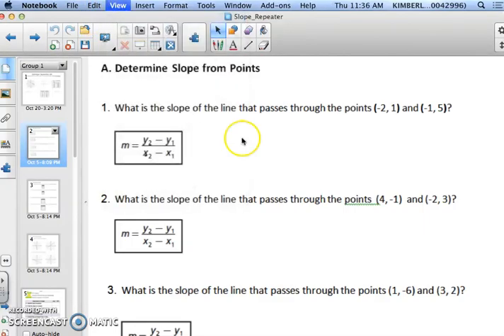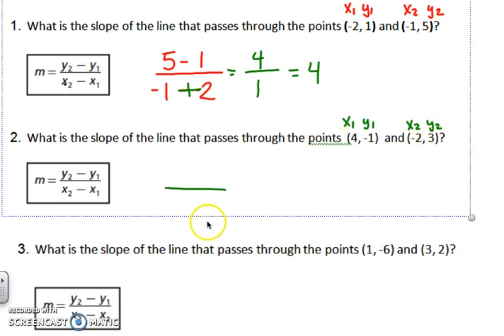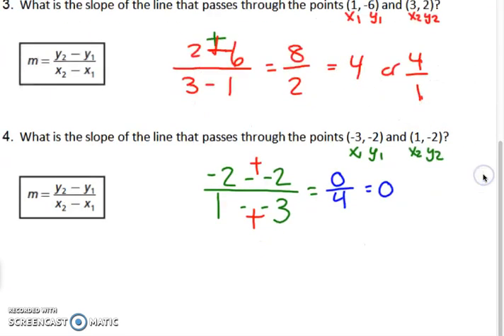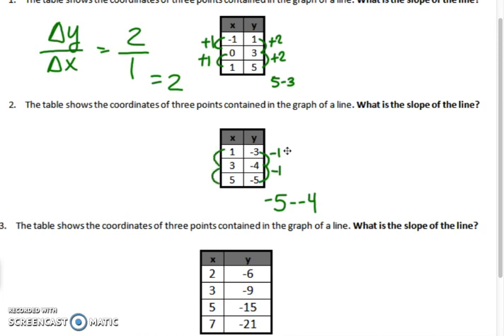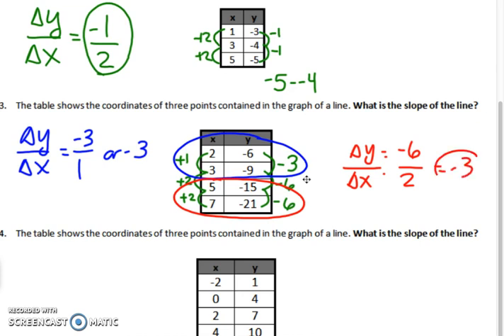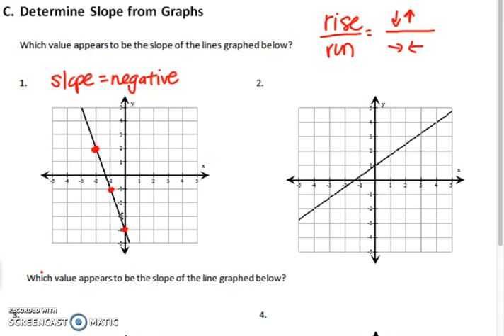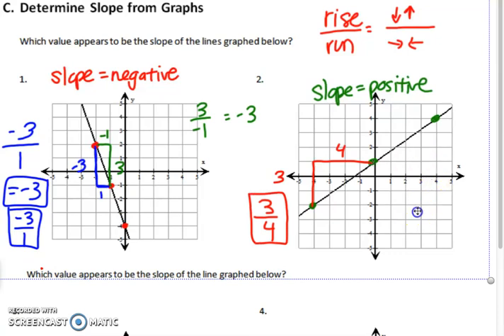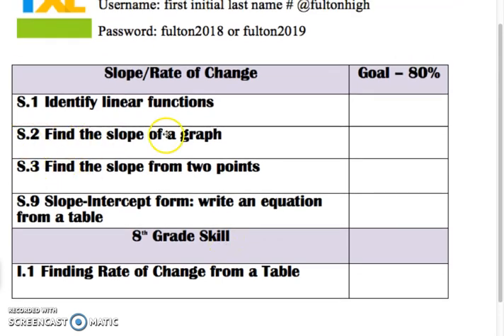Rate of Change from points, tables, graphs